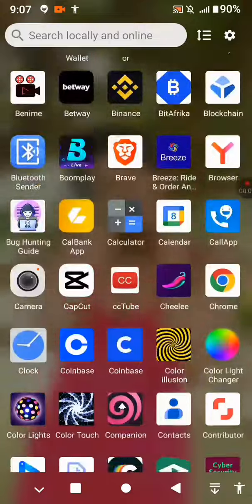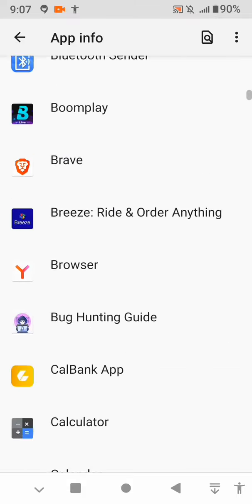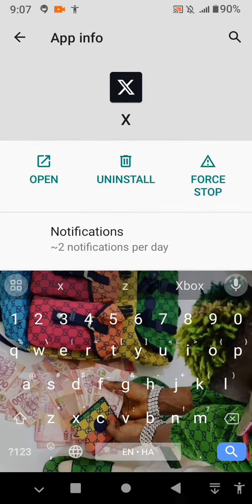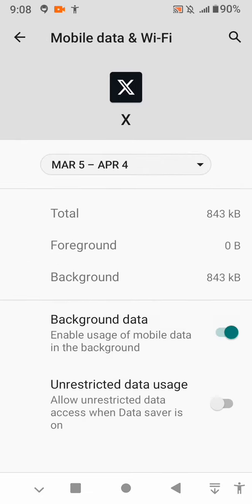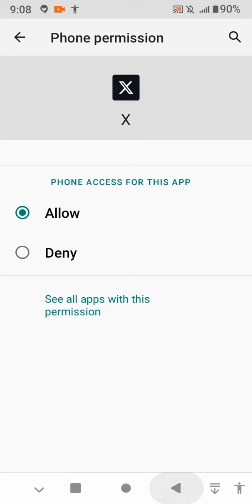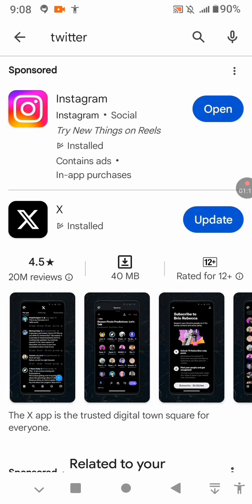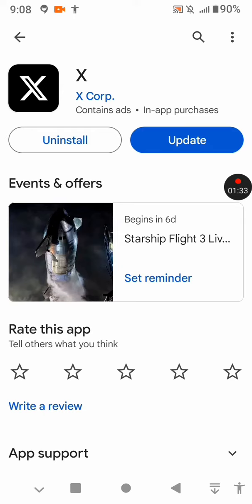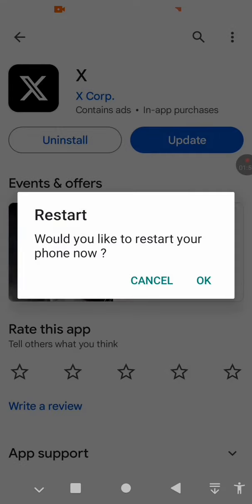how to fix X Twitter keeps loading problem | X Twitter keeps loading issues fixed